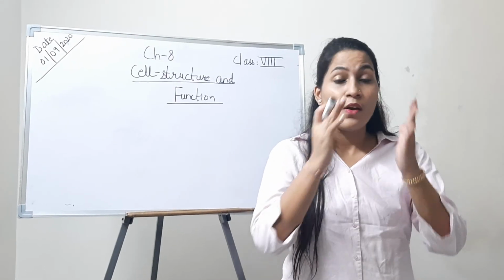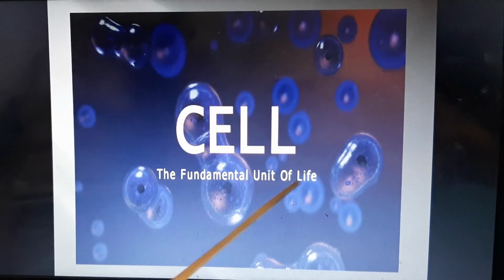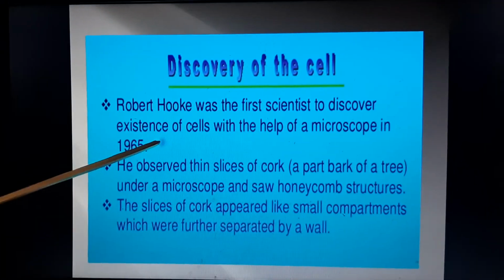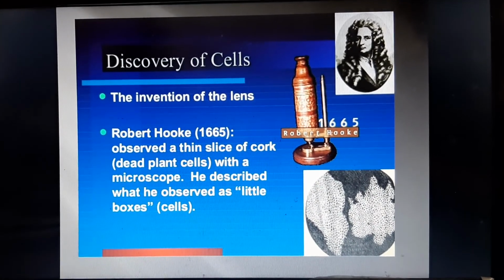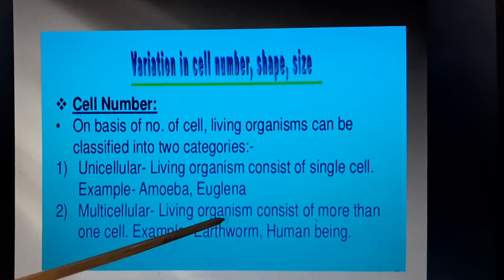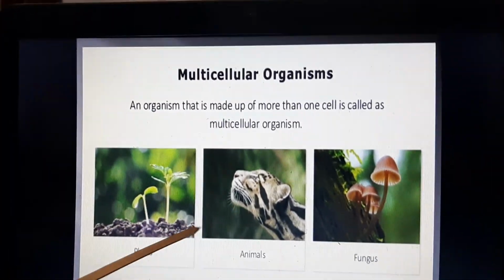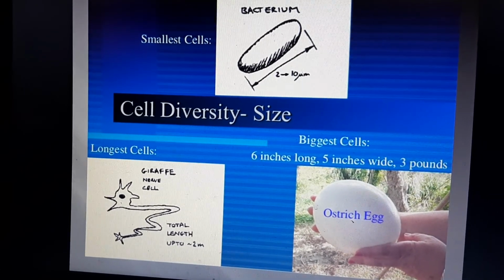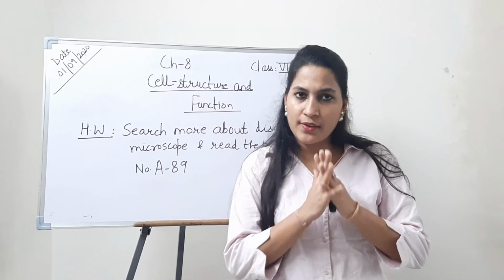Class 8 ch-8